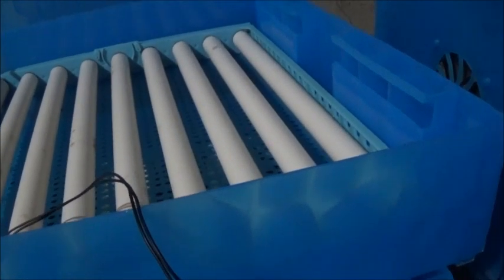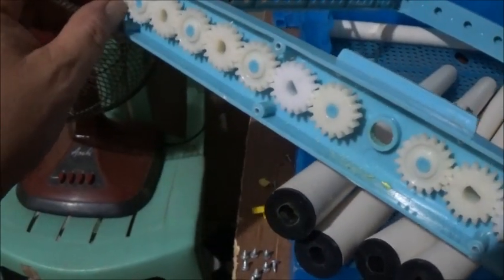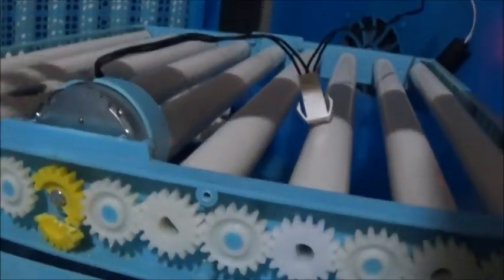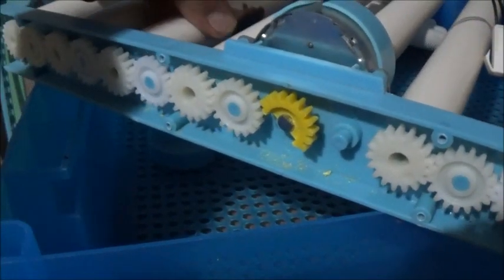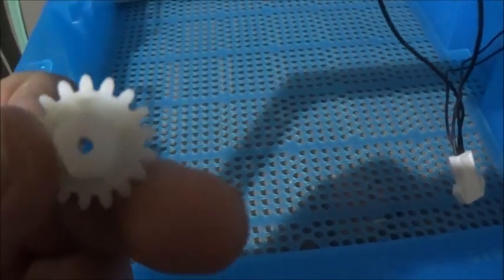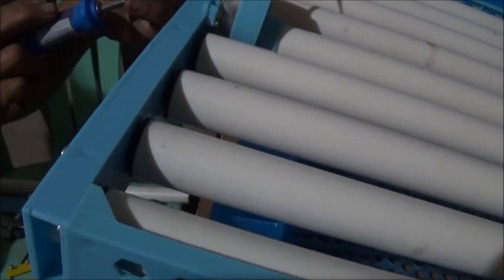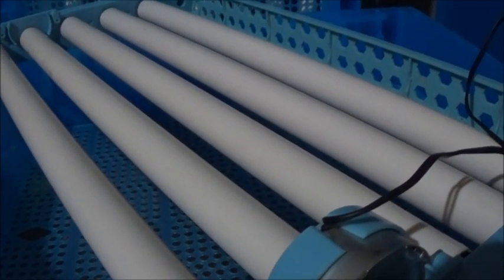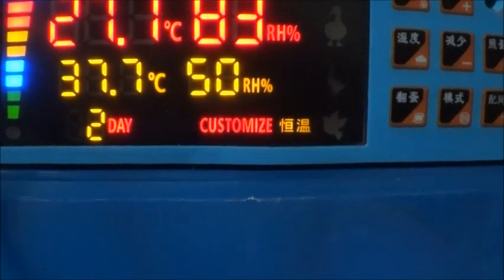Fixing The Incubator And Setting A New Clutch